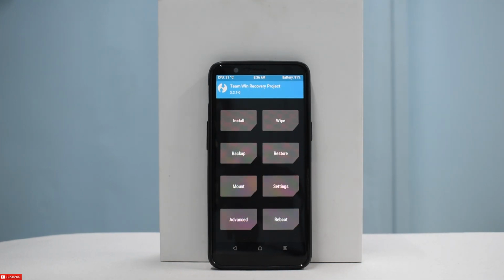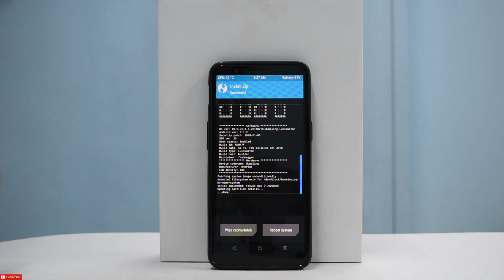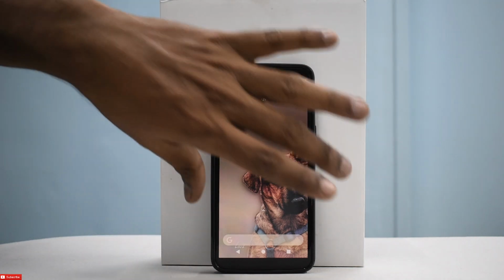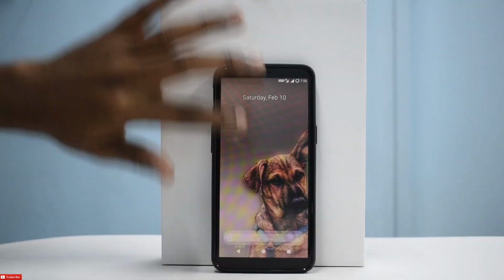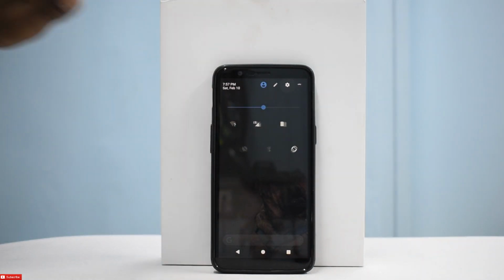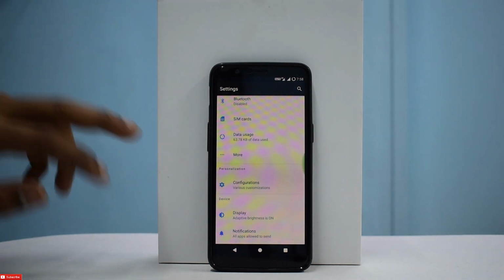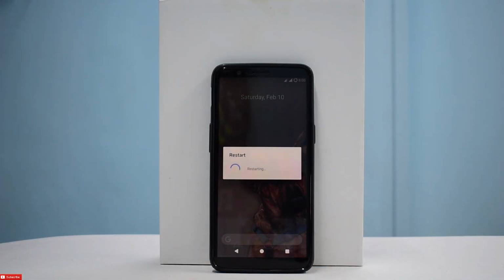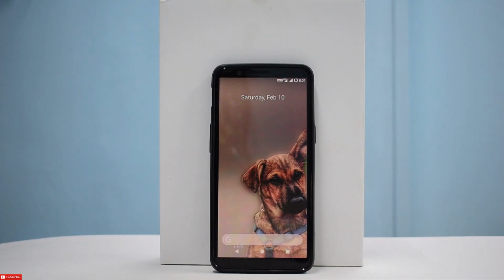Oneplus 5t - Resurrection Remix - Android 7.1.1 Nougat (Sultan Kernel) - Install & Preview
Unofficial Resurrection Remix the ROM (LuisROMs) an awesome combination of performance, customization, power and the most new features, brought directly to your Device.

Popular Uploads

Latest Method - How To Update Any Xiaomi Device To A Beta Rom [Locked/Unlocked BL]

If the channel achieves 4000 subscribers by 28th Feb  2018 i will be giving away a brand new Redmi 5A.

2. SHARE THE VIDEO (via Facebook/Twitter/Link to Friend/whatever) We will check if you shared it with someone at least once.*
4. Like Smartphone 2torials on facebook
7. Go to the link and enter your details